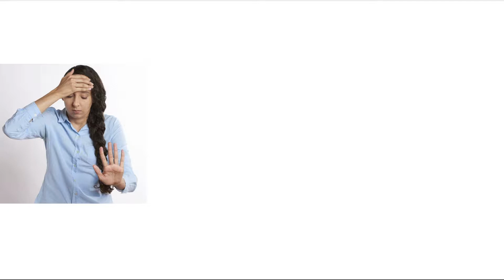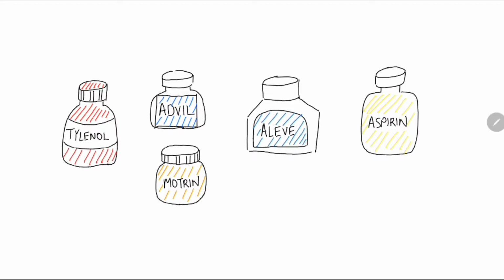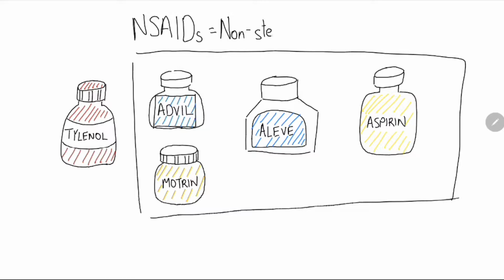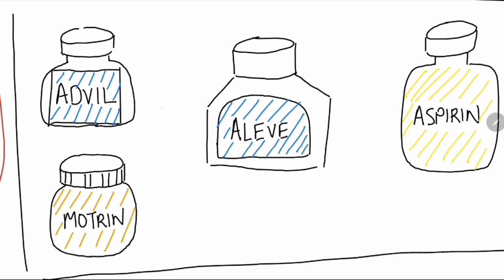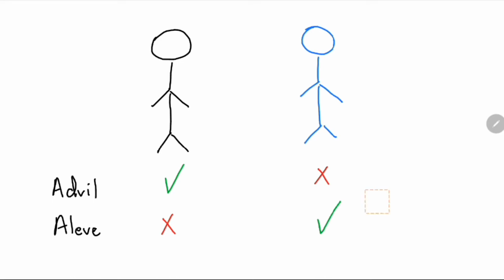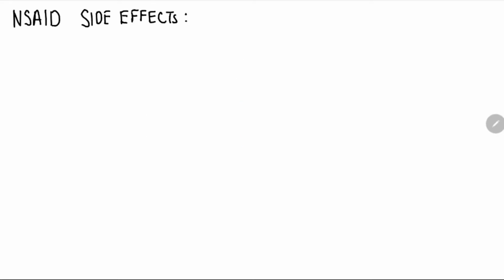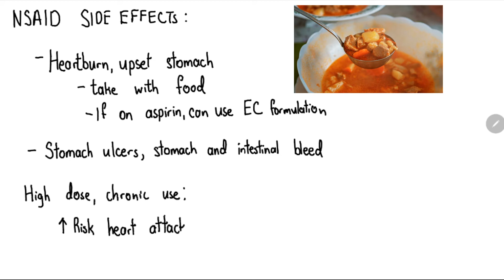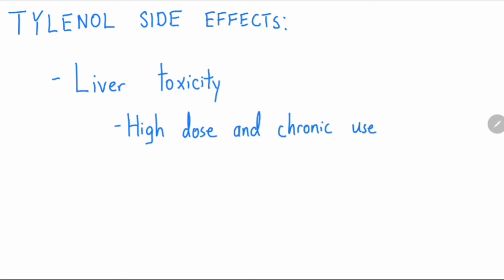A Word on Tylenol, Advil, and Other OTC Painkillers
Typical over the counter pain killer medications include Tylenol (acetaminophen), Advil or Motrin (ibuprofen), Aspirin (acetylsalicylic acid), and Aleve (naproxen)